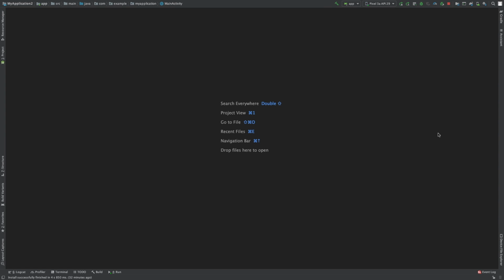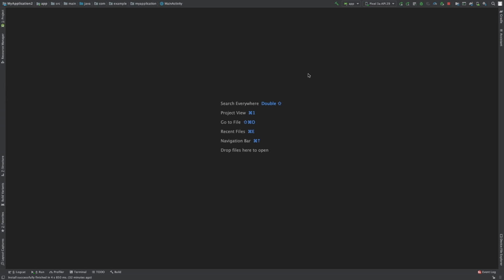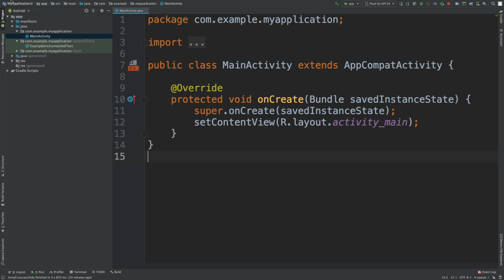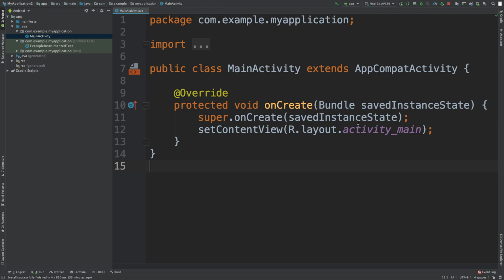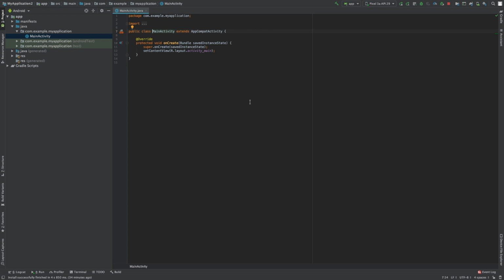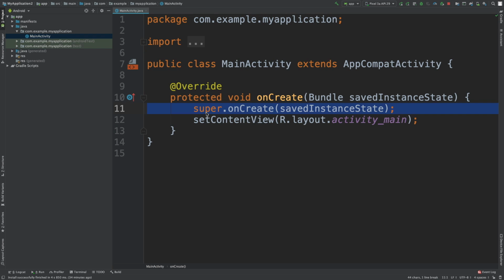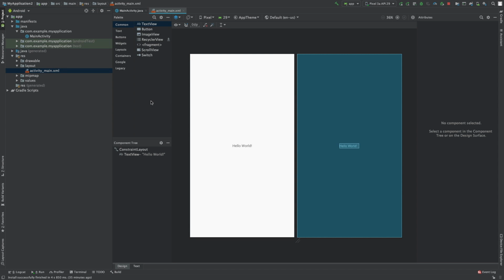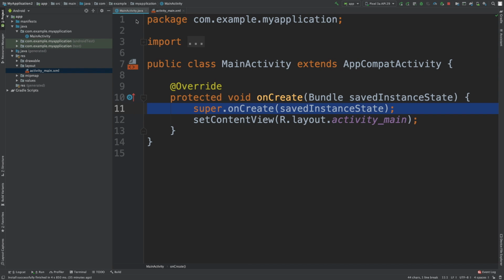Android App Development Tutorial 8 - Activity Basics | Java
CONNECT